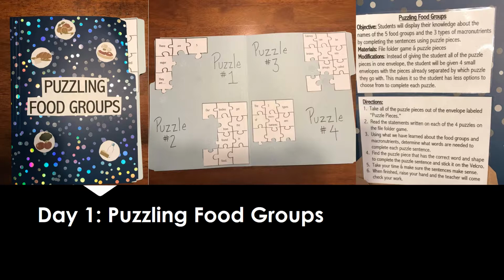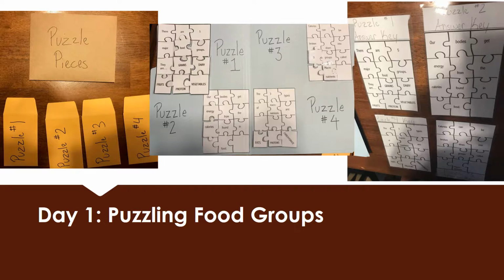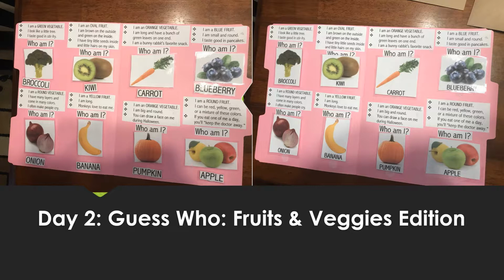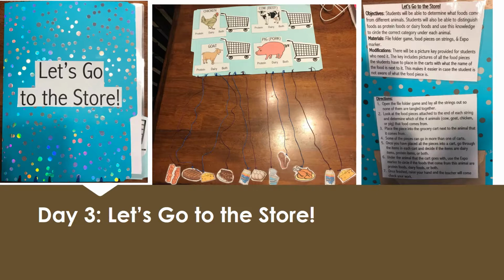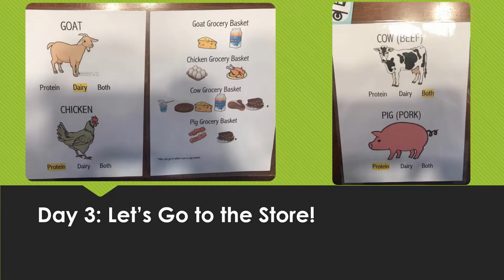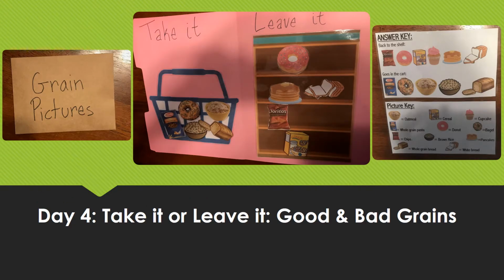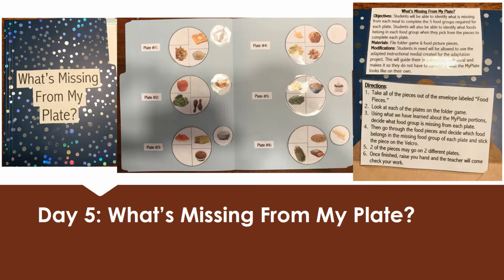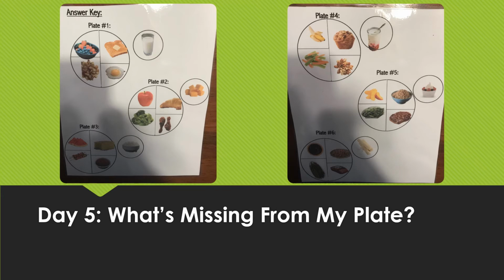Patricia Butherus EEX 3241 File Folder Games